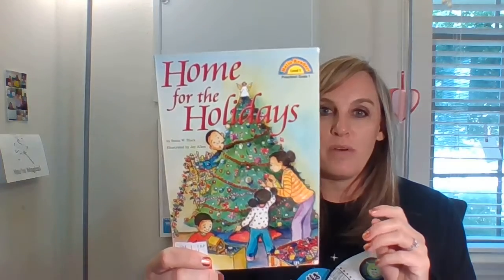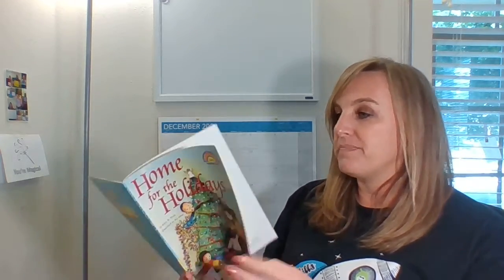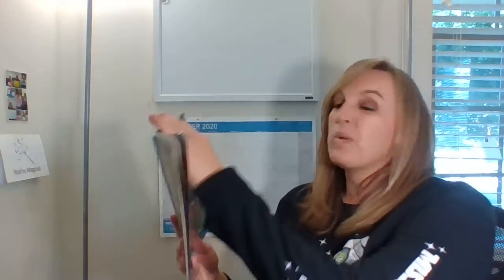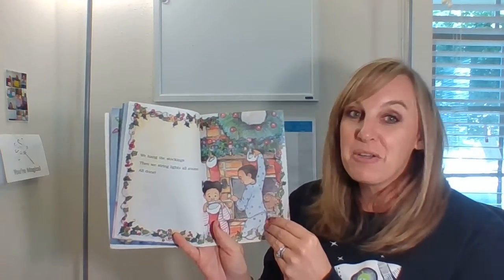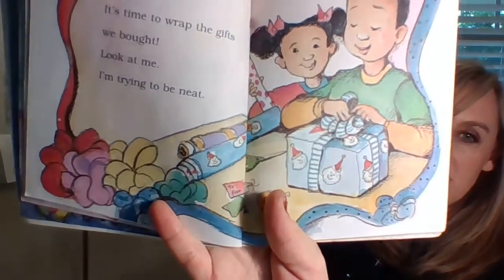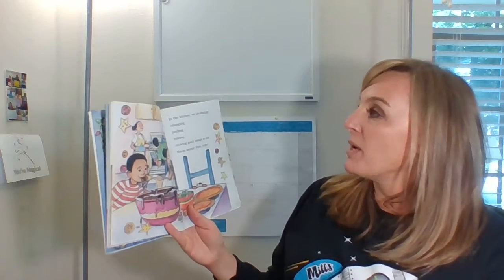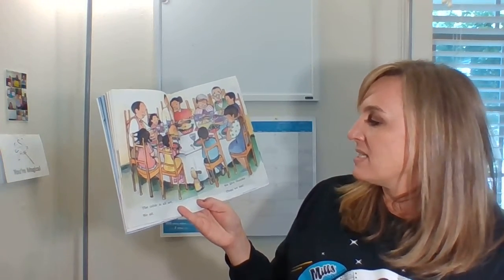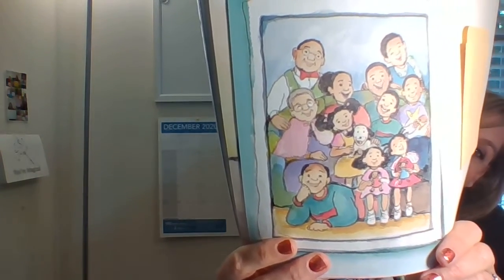Home for the Holidays